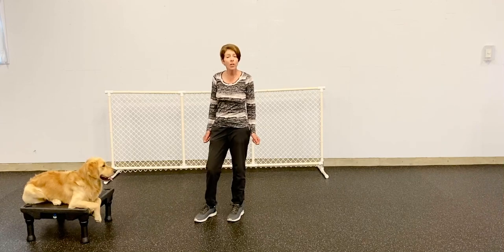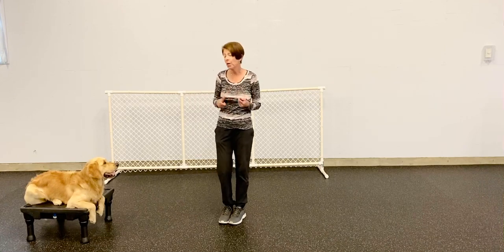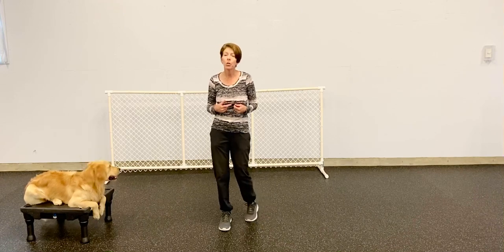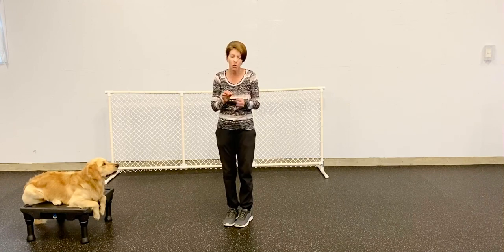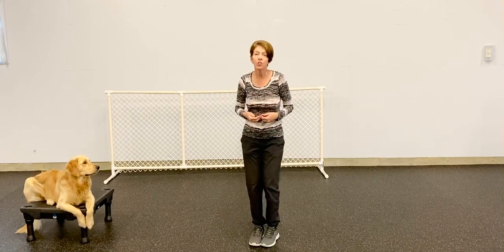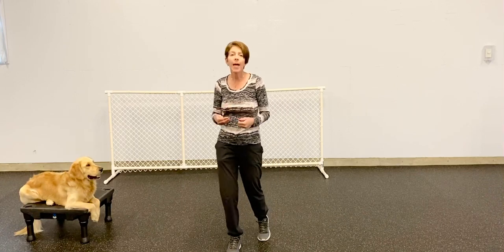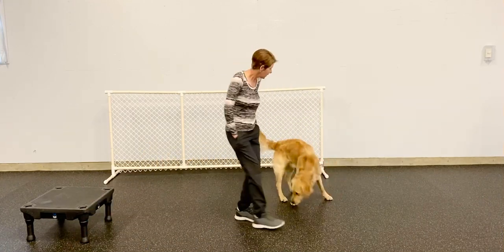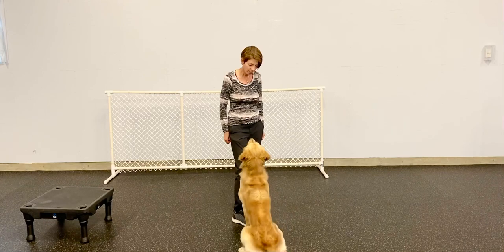Food Chase Game for Reinforcement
In this game we are going to show you how to build engagement by using movement when you reward your dog. Why do you think your dog is so fascinated by squirrels? It’s because their quick, erratic movements make them very intriguing to our dogs. Let’s make you that intriguing as well!
Keeping Focus Steps:
1. Stand still (like a statue) and have a treat in one hand and spares in your other hand.
2. When your dog looks at you. Immediately Mark It “YES!” 3. Take a quick step backward with one foot, your arm/hand
goes straight back on the same side and reinforce with the treat.
Adding Engagement to Other Exercises
You can use this reward system to add engagement to almost any exercise! Simply cue the behaviour, mark it and take that quick step back before you reinforce with a food treat.
This process also prevents “post reinforcement” check out and helps to keep your dog engaged between rewards and cues.
Get into the habit of using it every time you train! It will pay big dividends with your dog’s attention if you do.

PS - the reason why I said that I would ignore mistakes while doing this game is because I am working a young dog whom is still in a learning process and the game puts him into a state of movement and arousal,  eventually he will get better at this once his cue's become stronger.  Right now I am just building fun and confidence while having to "think" on his feet.